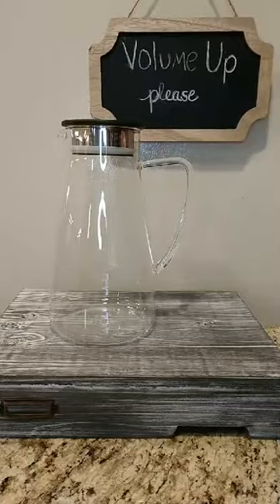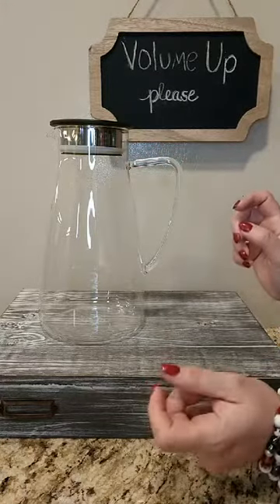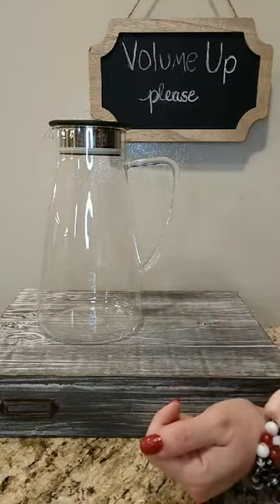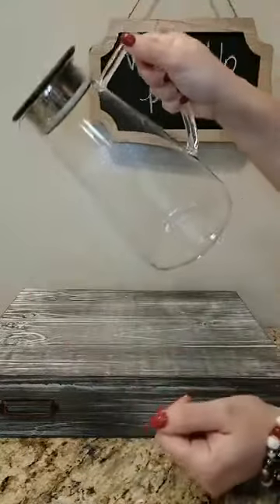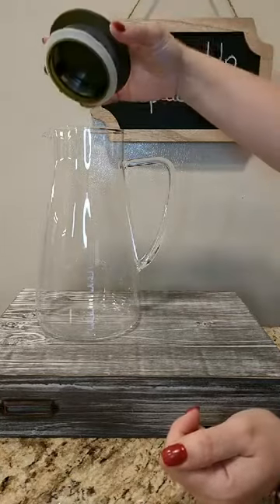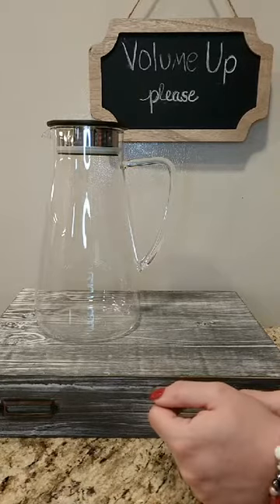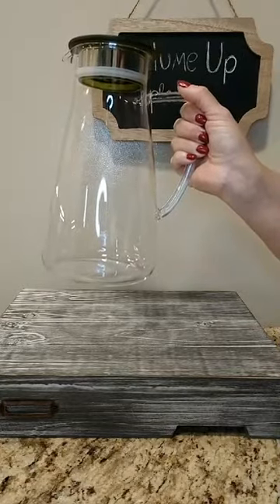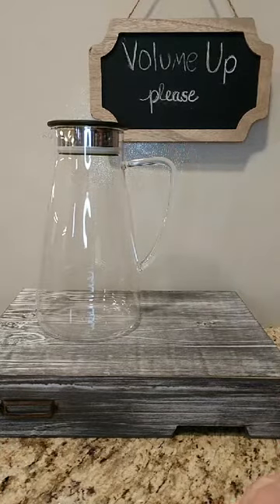Flask Ice Tea Jug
FLASK Iced Tea Jug is designed for a simple way of making cold or hot steeping iced tea. Also ideal for fruit infused water.

- Filter lid functions as a strainer
- Silicone gasket secures the lid
- Comfortable to pour with easy-grip handle
- Large opening allows for easy cleaning
- Heat resistant borosilicate glass

Features

64 oz capacity
Microwavable
Care Instructions and Warning
Do not lift the jug by the lid
Do not put teapot on flame or heating element.
Let boiling water settle about 15-20 seconds before pouring.
Use caution when handling hot water.
Use baking soda dissolved in warm water to clean tea stain as needed.
Hand wash recommended

Product Information
Gift Boxed
Product Dimension: L 6.69" x W 5.12" x H 9.57"
Materials: Lead-free Borosilicate Glass, Stainless Steel , Silicone Gasket